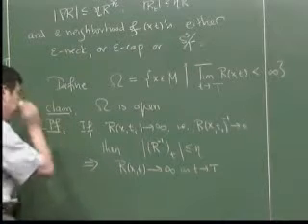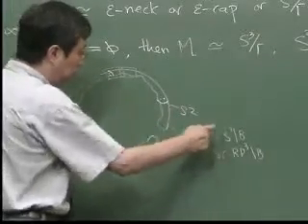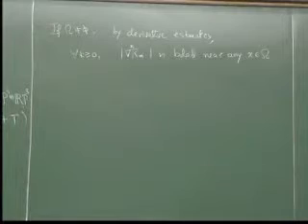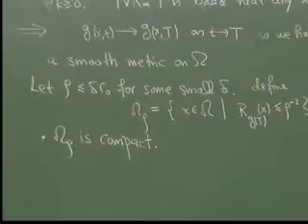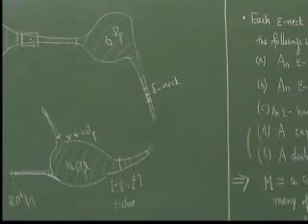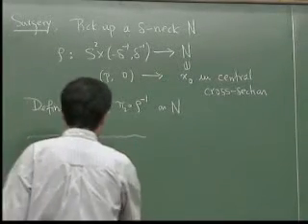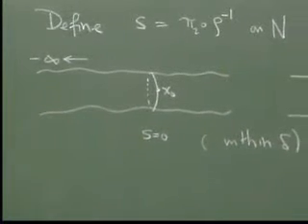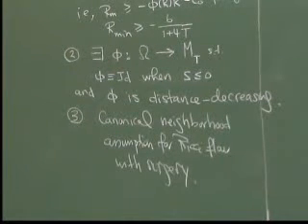Escola de Altos Estudos: Fluxo de Ricci e Conjectura de Poincaré - Prof. Gang Tian - Aula 08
Professor:  Gang Tian

Este curso foi ministrado pelo Prof. Gang Tian, da Universidade de Princeton, e pelo Prof. Luis Florit, do IMPA, no âmbito da Escola de Altos Estudos da CAPES.